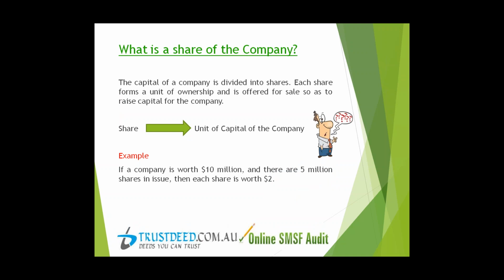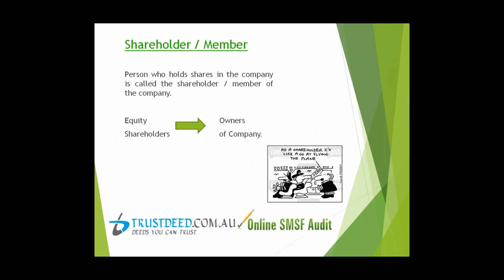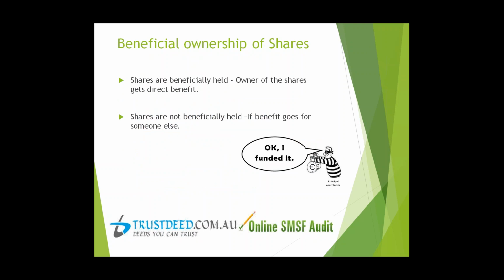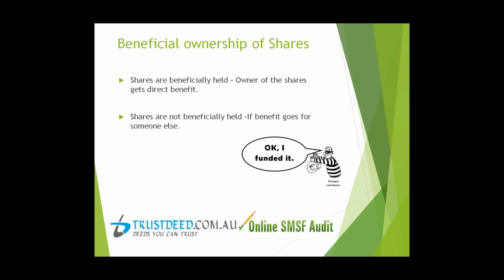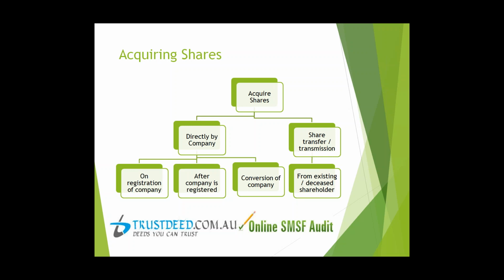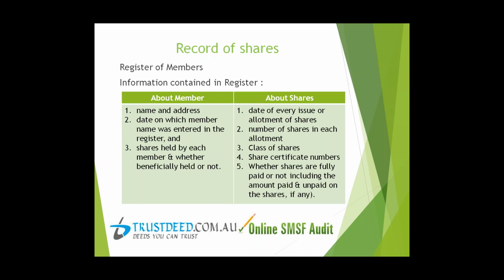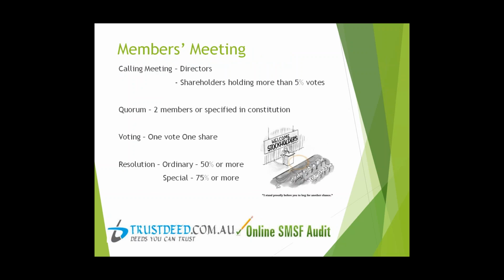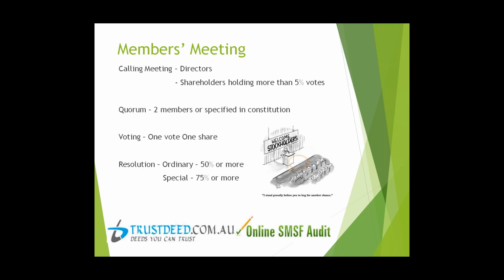Know what does it mean to be a Shareholder of the Company. (24 min)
- What is a share of the company?
- When is it compulsory to issue shares to members?
- Who can be a member?
- Issue of share certificates
- How Meeting of Members is conducted.